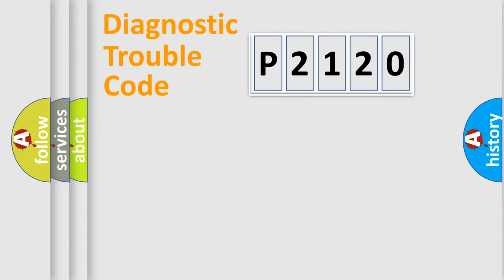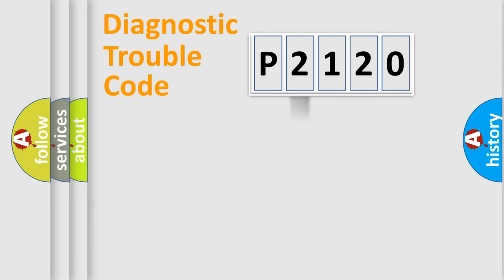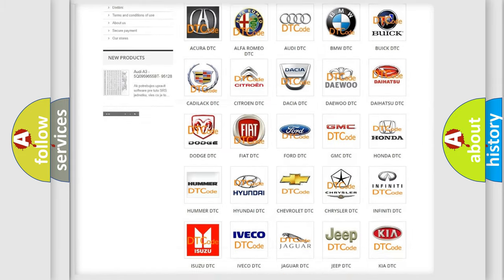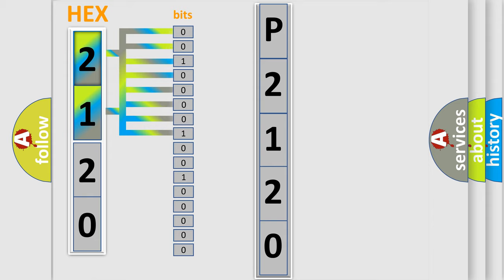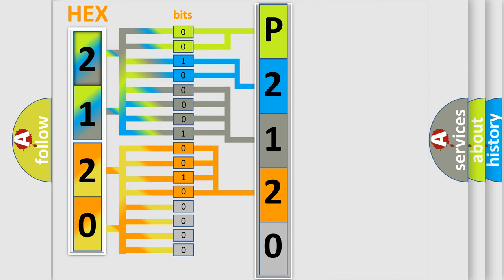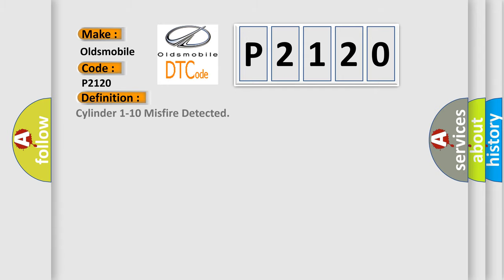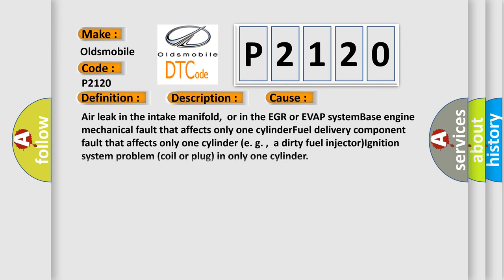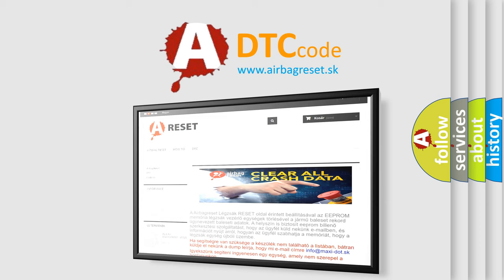DTC Oldsmobile P2120 Short Explanation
Contents:
0:21 Basic DTC analysis according to OBD2 protocol standard.
1:48 Insight into programming
2:58 A diagnostically understandable description of the Diagnostic Trouble Code
3:05 Basic error definition

Make
Oldsmobile
Code
P2120
Definition
Cylinder 1-10 Misfire Detected
Description
Engine speed less than 3000 rpm,  adaptive numerator updated,  and the PCM detected a misfire rate of 1-2 percent High Emissions 2T,  or a misfire rate of 6-30 percent Catalyst Damaging 1T in only one cylinder  Note If the misfire is severe,  the MIL will flash on or off on the 1st trip!
Cause
Air leak in the intake manifold,  or in the EGR or EVAP systemBase engine mechanical fault that affects only one cylinderFuel delivery component fault that affects only one cylinder e g ,  a dirty fuel injectorIgnition system problem coil or plug in only one cylinder